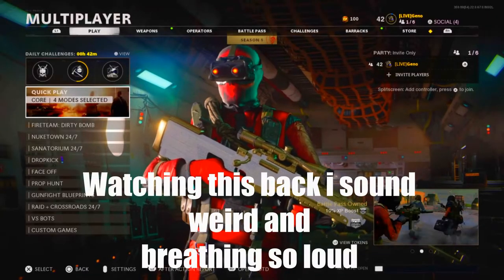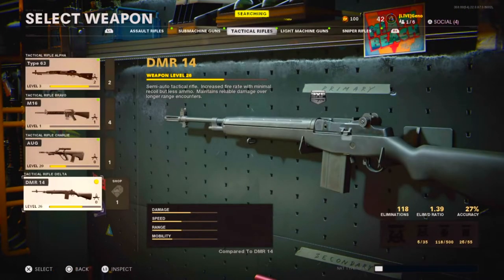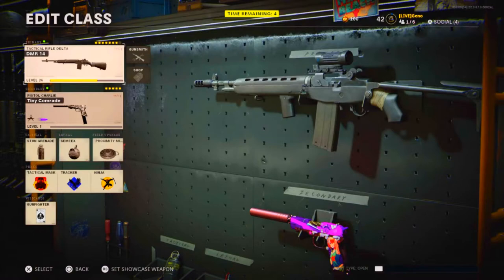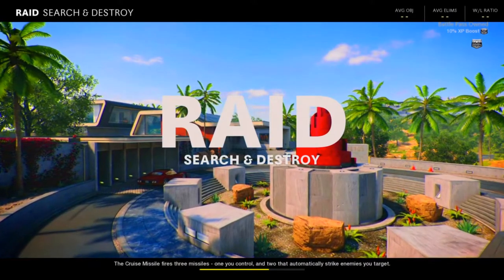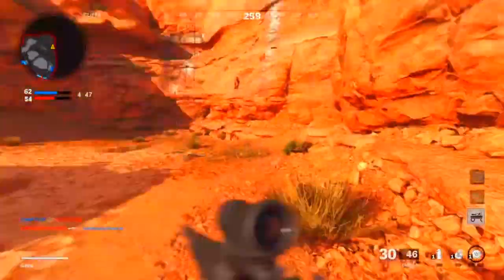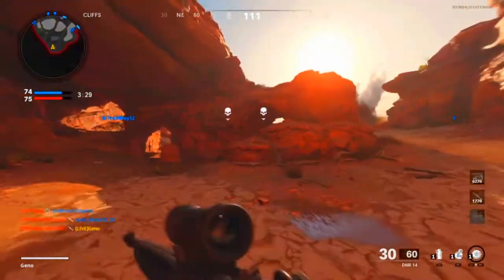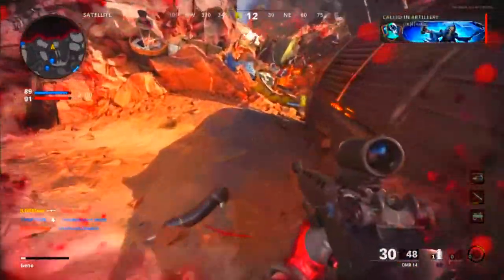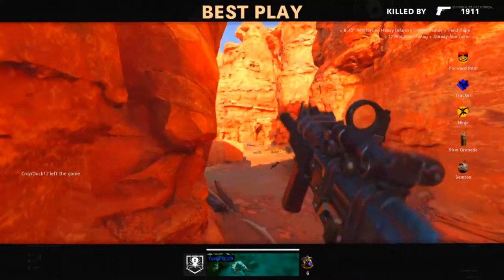the *NERFED* DMR-14 in COLD WAR... RECENT (BEST DMR-14 CLASS SETUP!) Commentary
the "DMR 14" AFTER NERF in COLD WAR AGAIN! (Best DMR 14 Class Setup) - Cold War  This video includes instant breathing